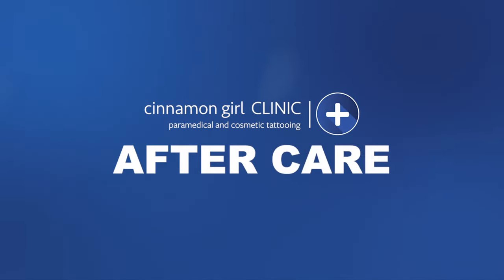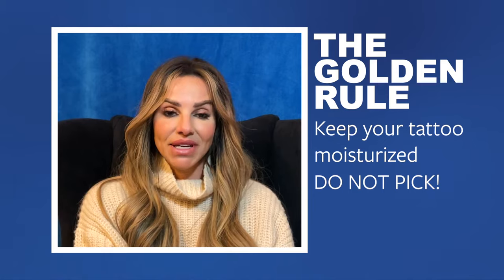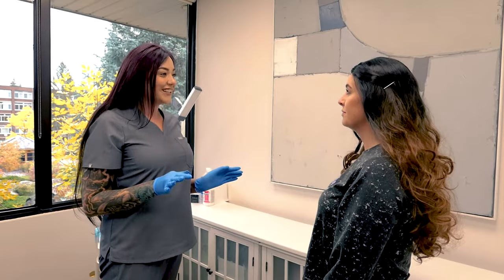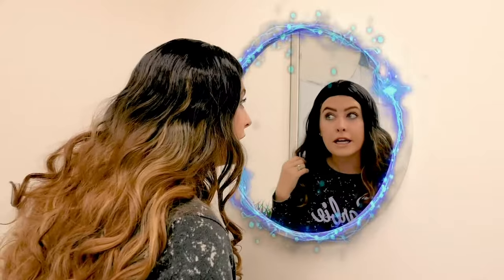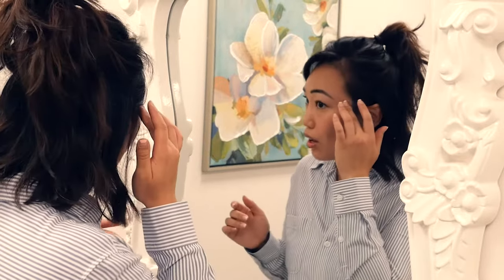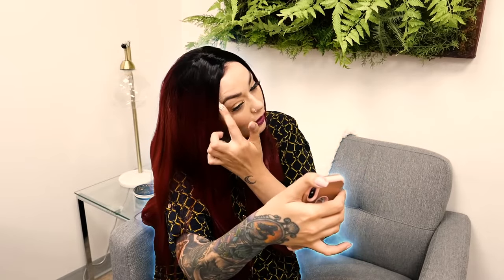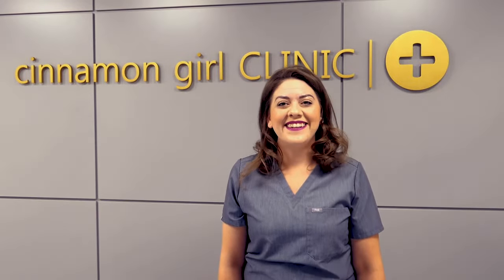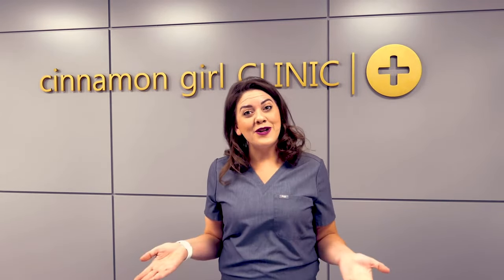What to expect as a Cinnamon Girl Client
Thank you for choosing Cinnamon Girl Clinic! From the healing process to color boosting frequency and referral coupons this video covers important information our first-time clients need to know.